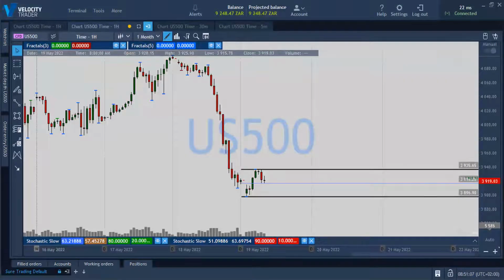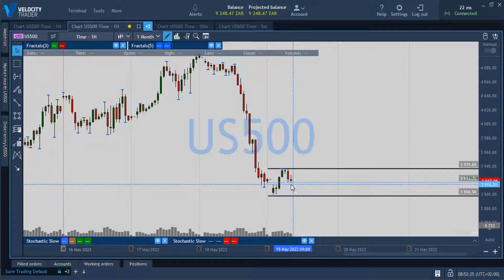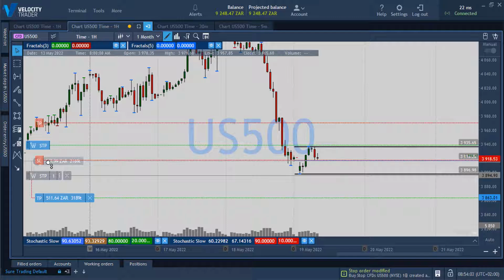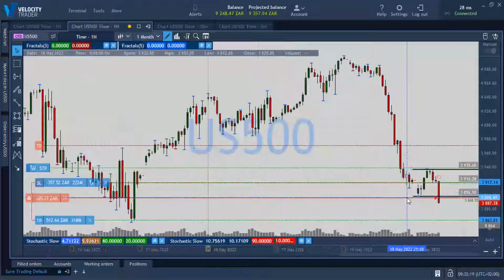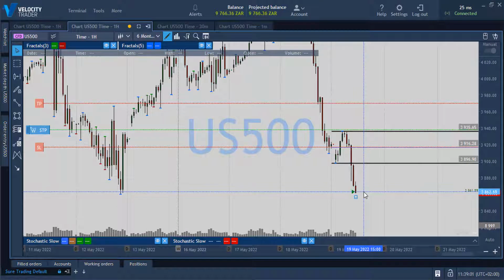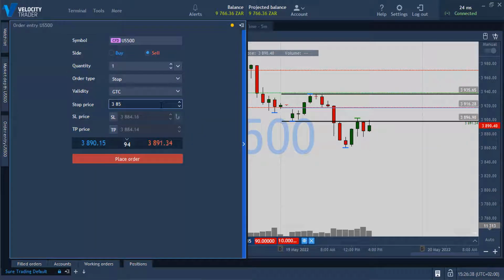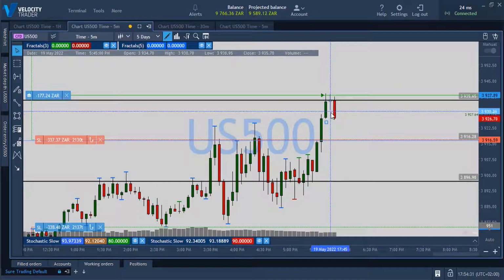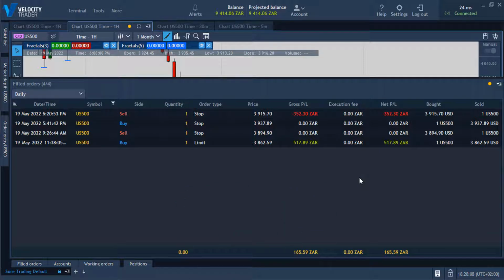[+R165.59 PROFIT] - Range Breakout Strategy - Small Account - Daily Trading 19/05/2022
Daily trading on the S&P500 using our Channel Breakout Strategy. Trading on a small account.